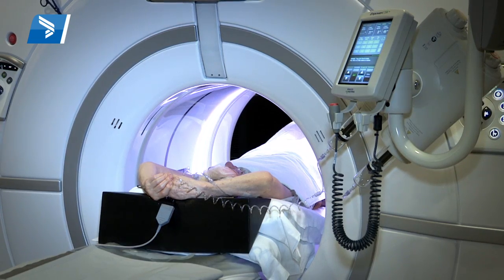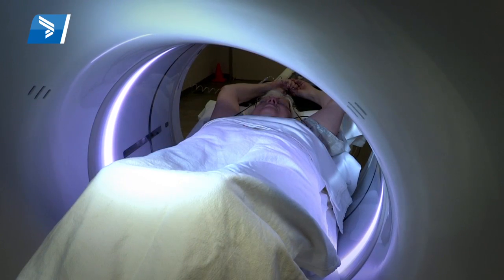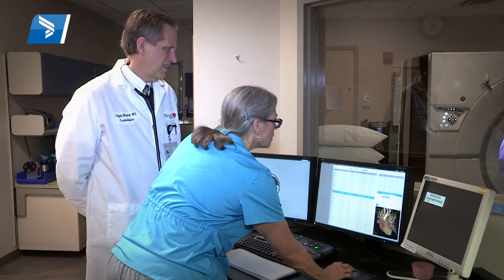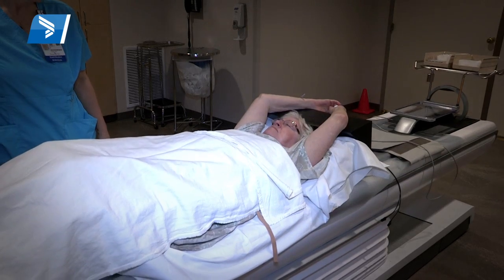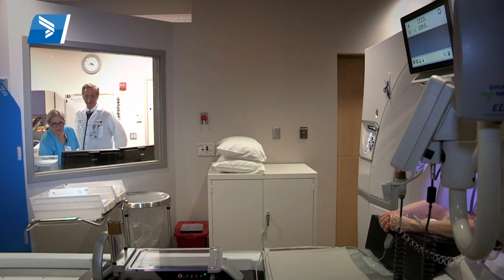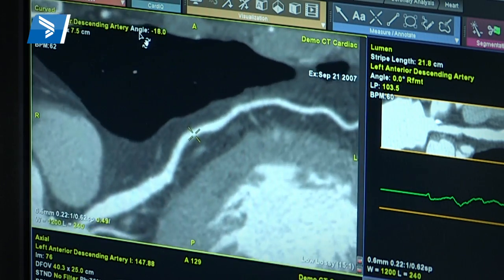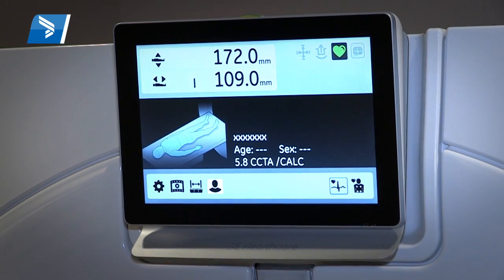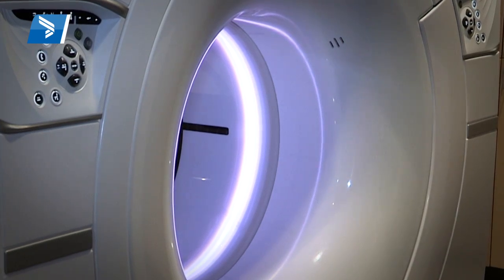Bryan Health Advanced CT Imaging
Bryan Health is the only hospital in Nebraska that has 256-slice CT scanner technology.  This device is the newest generation of CT scanner and can take high-definition pictures of the heart, seeing vessels that are as wide as only one millimeter. The machine can also be used to evaluate patients who may be having a stroke, capture pictures of spots on the lungs, and determine if there is bleeding on the brain.  Patients will see the benefits of quicker CT scans, decreased exposure to radiation, and better diagnosis and treatment of their conditions.